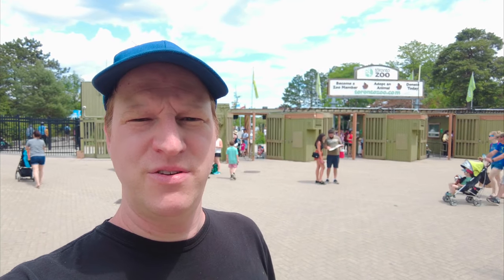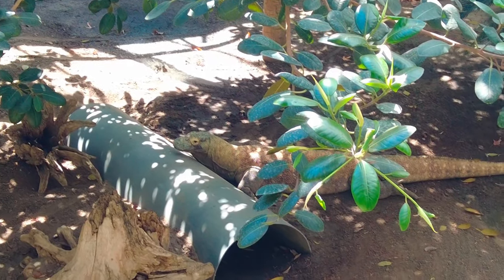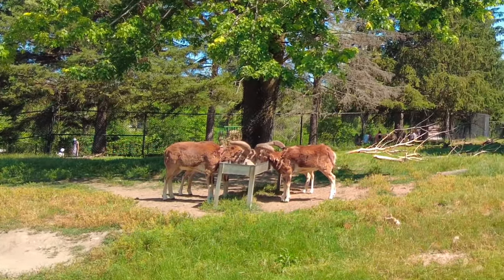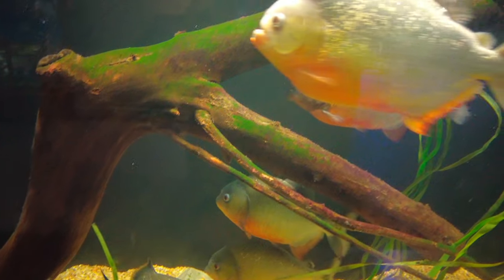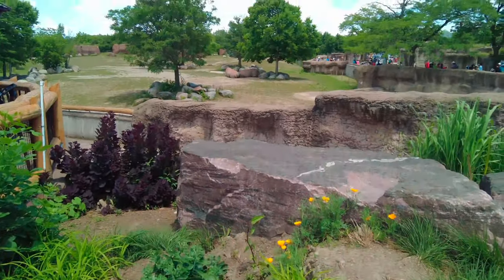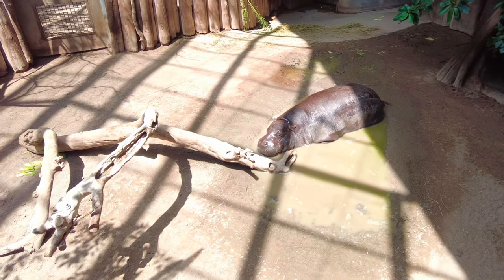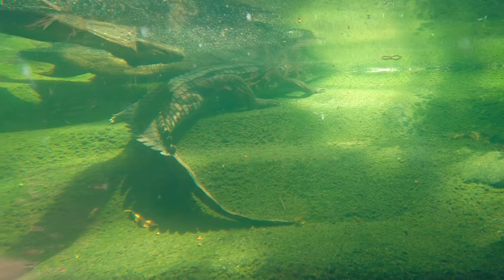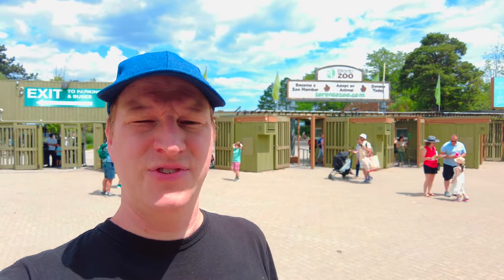Toronto Zoo Tour 2023 - Explore Canada's Biggest Zoo!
Looking for a place to spend a day in Toronto? Look no further than the Toronto Zoo! The Toronto Zoo is a world-renowned zoo that is home to many different kinds of animals. We'll take you on a tour of the zoo and show you some of the animals that the zookeepers find the most interesting.
This great zoo has everything from hippos to giraffes, rhinos, orangutan and more, with amazing exhibits that will captivate your whole family.

⏰ TIMESTAMPS ⏰
0:00 TORONTO ZOO
0:20 TUNDRA TREK POLAR BEARS
1:03 AUSTRALASIA PAVILION
2:52 GREAT BARRIER REEF
4:12 EURASIA WILDS
5:12 THE AMERICAS
7:38 EXPLORE AFRICA
9:50 AFRICAN RAINFOREST PAVILION
11:35 INDO MALAYA PAVILION
12:50 DISCOVERY ZONE